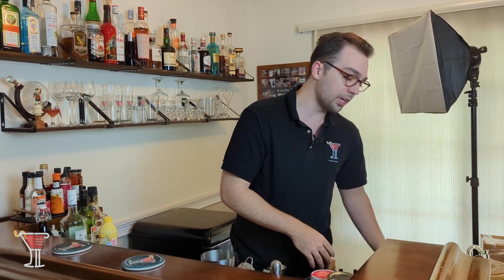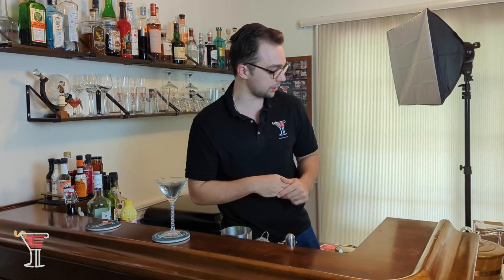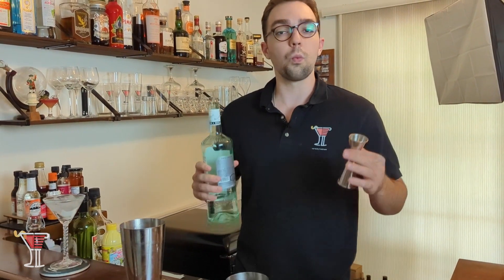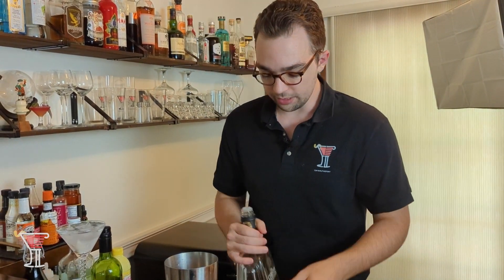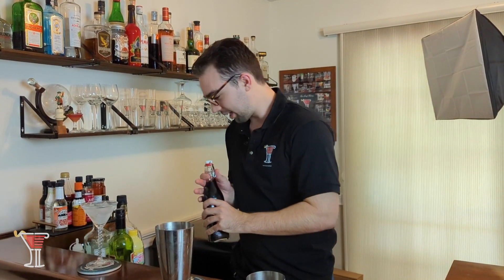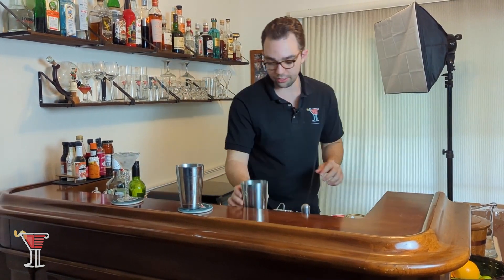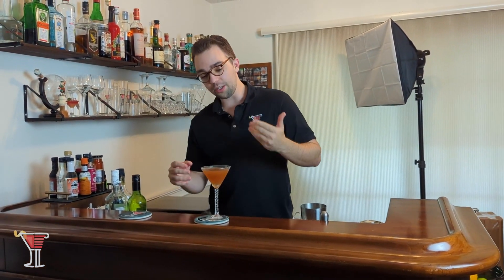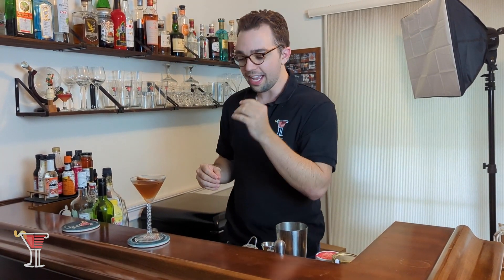Apple Pie | Behind the Bar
This classic regional favorite from the beginning of the 20th century includes rum, brandy, sherry, grenadine and lemon juice. It's refreshing and memorable.